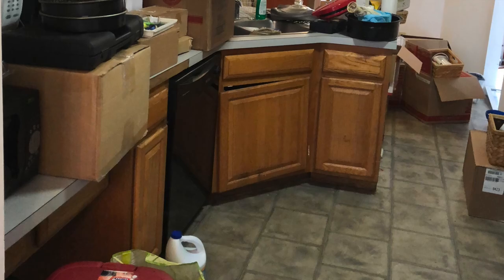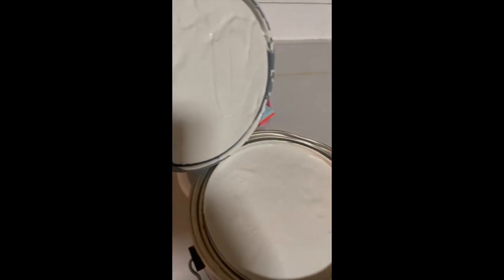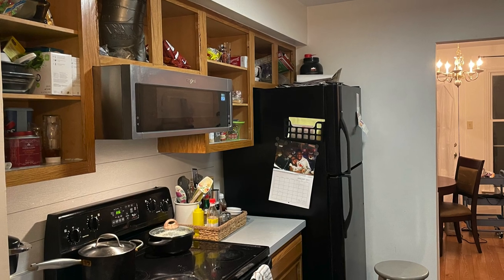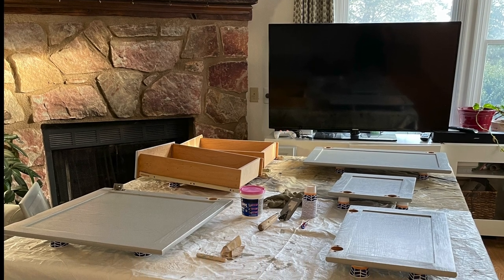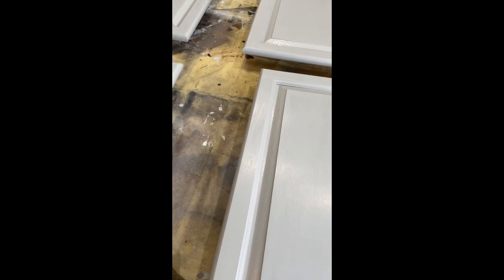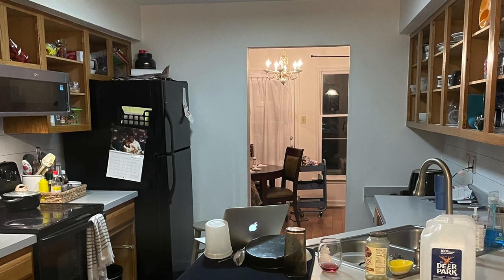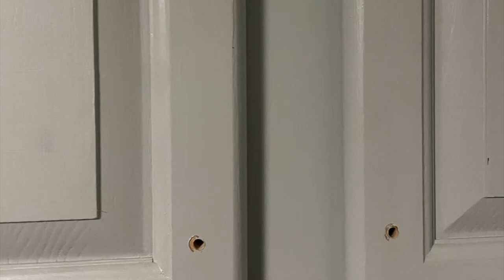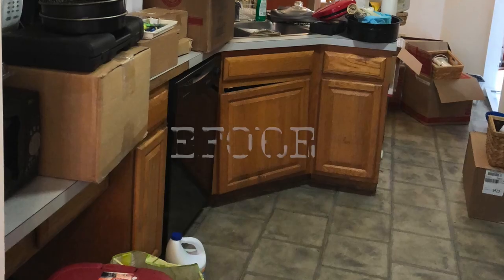Beyond Paint Before and After - Kitchen Cabinets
I recorded most of this kitchen cabinet makeover to share with my sister and then I realized others might like to see it too.  I used Beyond Paint - Ash, Soft Gray.

I did not sand, I did not prime.  I do see brush marks.  I do get chipped paint.  I'm absolutely delighted with the result and wouldn't hesitate to do it again.

I did this indoors over Winter months. It probably took me about me about 20-25 hours to apply 2-4 coats of paint on the inside and outside of all the cabinet doors.  Then another 3-5 hours to put the doors back up and add the hardware.  Approximately 40 hours, all in, over a months time.

Was I nervous, yes.  I read a gazillion blog posts and watched a few videos until I felt confident and then I made a plan of action that worked for me and my family to get 'er done.

If you are looking for something permanent, I recommend speaking with a professional about the necessary materials.  My kitchen is 30 years old and will likely be upgraded in 2-5 years, so for me this is a short-term solution.

What I did:
1. Wipe cabinets down with soapy water
2. Label cabinet doors (I used blue painters tape)
3. Remove cabinet doors
4. Remove hardware and hinges
5. Brush or roll 2+ coats, to your liking
6. Let dry, cure 30 days
7. Put doors back on
8. Add hardware

Suggested Supply list:
Screwdriver (or drill to remove cabinets)
Paint
Paint brush
Small brush for tight spots
Spackle
Spackle knife/tool
Sandpaper (the one that smooths)
Drop cloth
Dixie cups (keep cabinets off floor/surface)
Wipes or wet cloth (for your fingers)

My name is Tiffany Nelson.

I'm a Realtor, proudly serving Allentown, PA and Surrounding Areas in the Lehigh Valley.

🏡 On this channel, I share tips on the home buying/selling process, answer your real estate related questions, and provide information from a locals point of view.

Licensed in Pennsylvania with Berkshire Hathaway Home Services, Fox and Roach Realtors

# 111 in Best Places to Live
# 11 in Best Places to Retire
# 8 in Best Places to Live in Pennsylvania
# 23 in Safest Places to Live